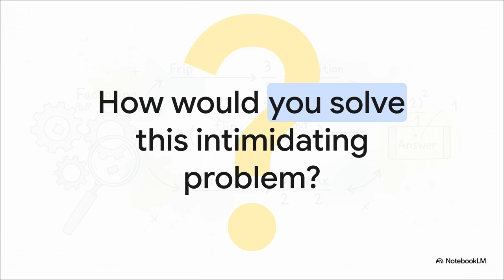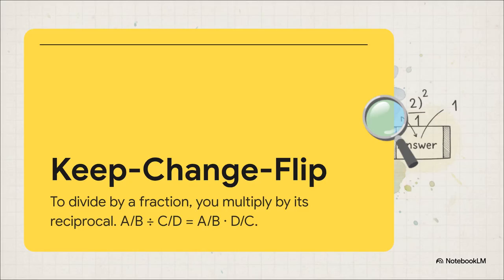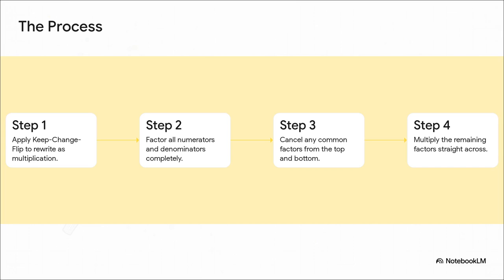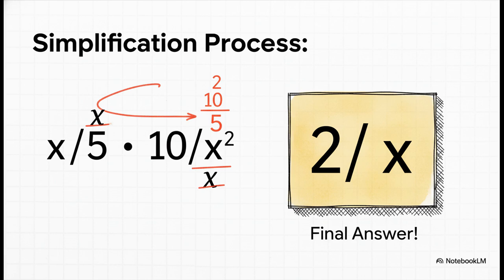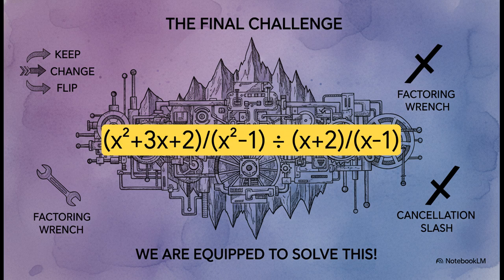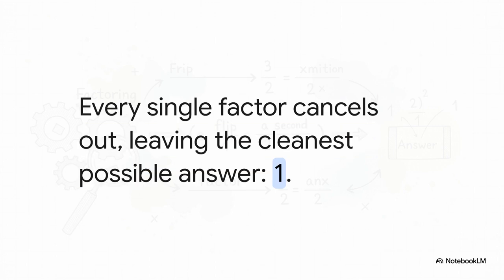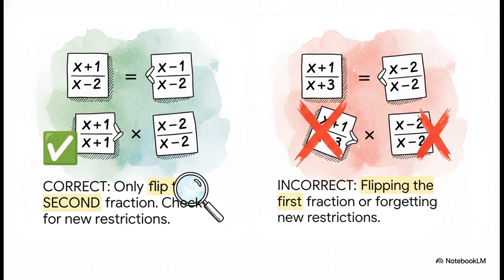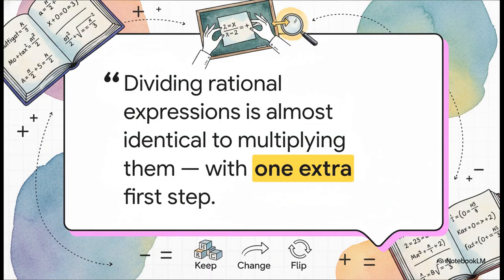Intermediate Algebra 3.4: Dividing Rational Expressions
Dividing Rational Expressions — Intermediate Algebra Study Guide (Section 3.4)

This video provides an educational overview of Dividing Rational Expressions, covering the key concepts, formulas, and worked examples from our Intermediate Algebra course.